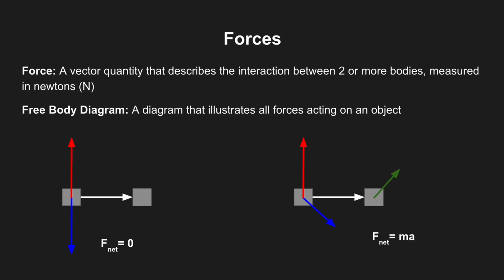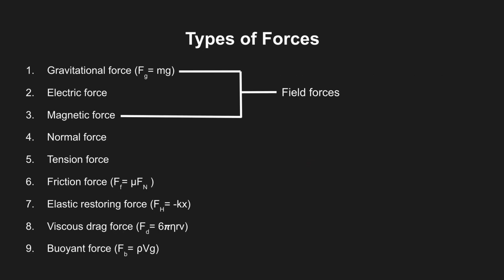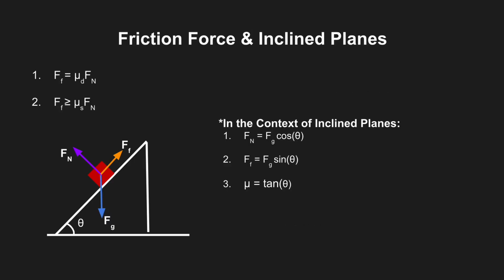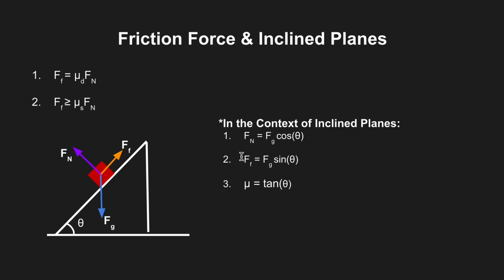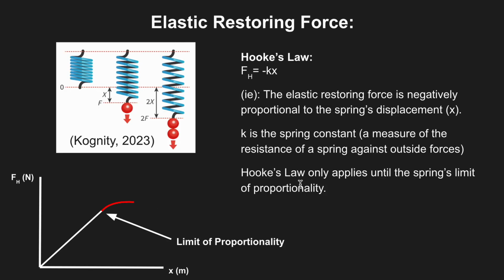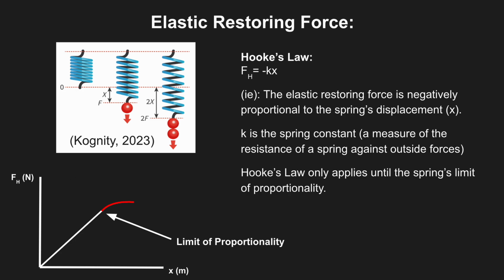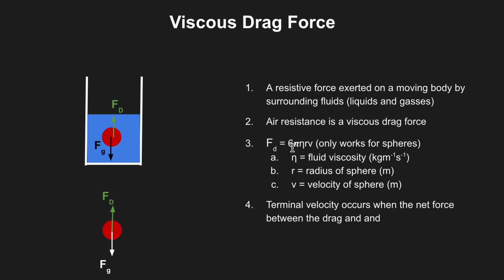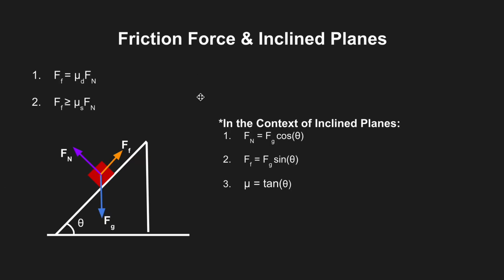A.2, Forces and Momentum, Types of Forces